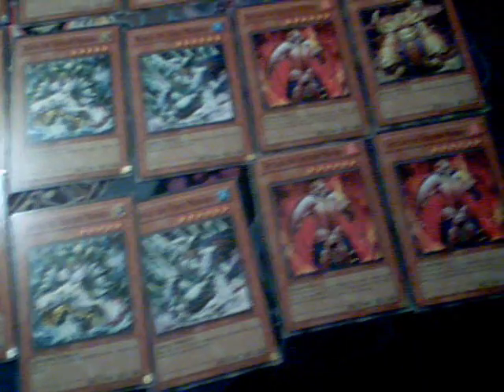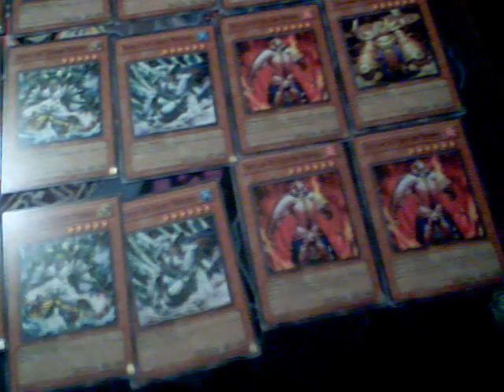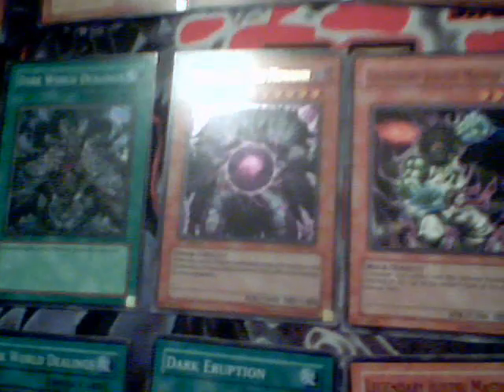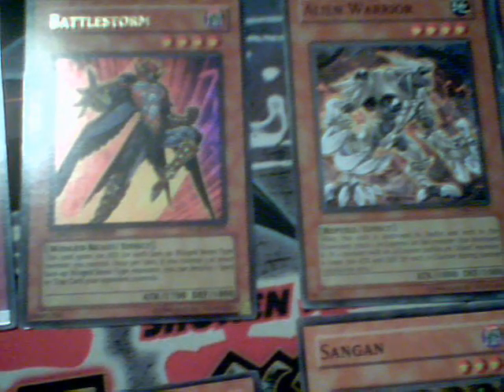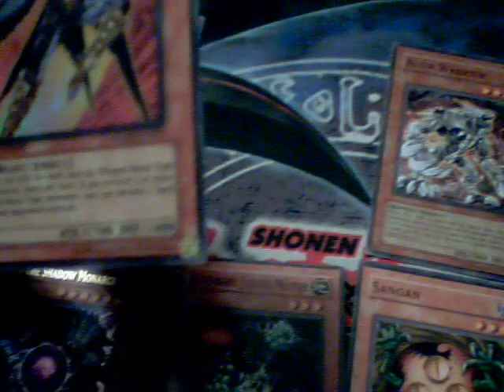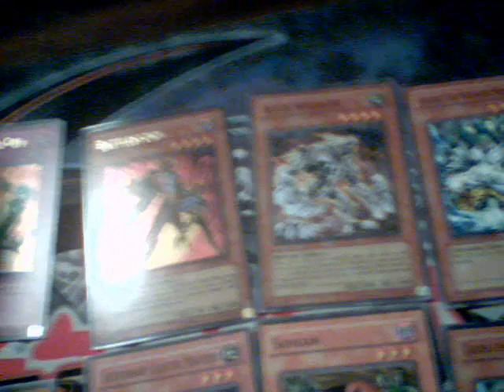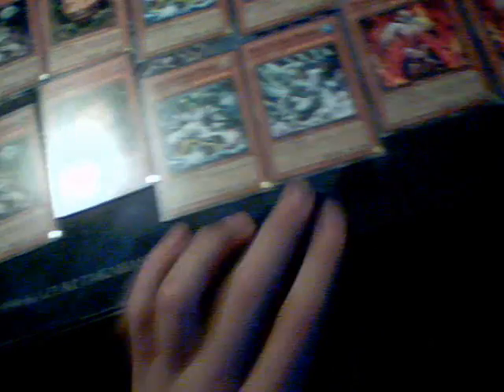Trade from GreenDragon33 - naMehTnoJ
I got 26 cards in this trade, and I will be sending to GreenDragon33 26 cards for him.